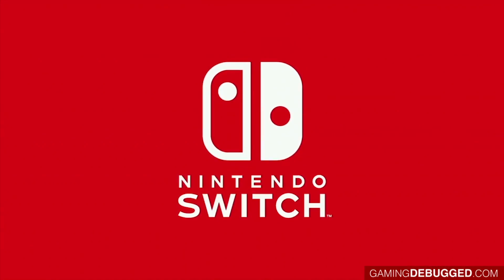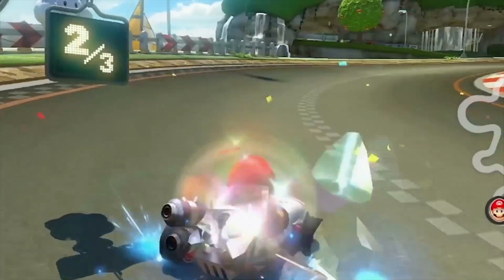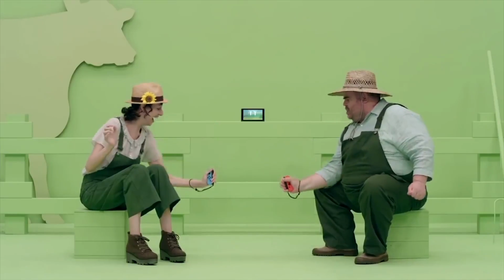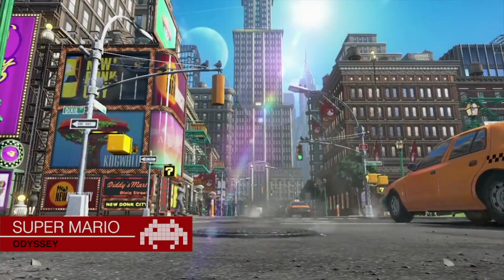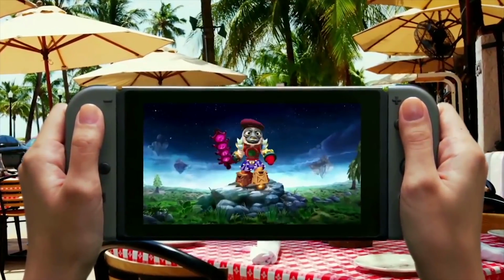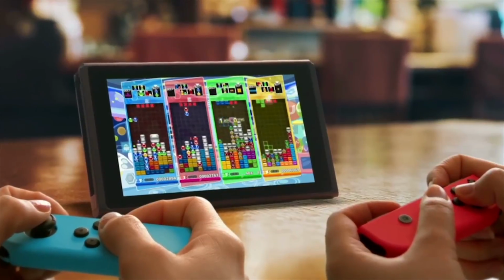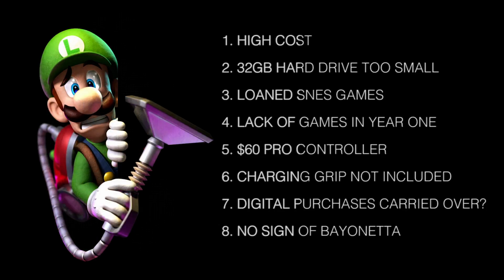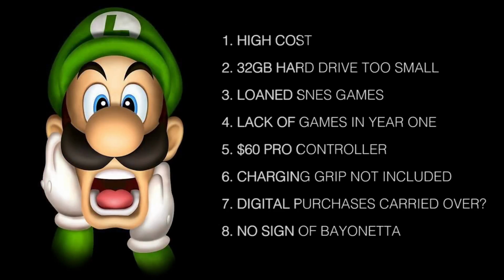Nintendo Switch: The Good, The Bad and The Unknown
Nintendo announced details of their latest console, the Nintendo Switch and now the internet is a buzz with all things switch. If you can't be bothered to sit through the one and a half hour presentation then here is everything you need to know including the good, the bad and the unknown.

This video covers:

- Nintendo Switch Release Date
- Nintendo Switch Price
- Nintendo Switch Online Services
- Multiplayer Gaming Options
- Hardware Elements
- Play Styles
- Nintendo Switch Games
- 3rd Party Developers
- Games Montage
- Problems/Challenges

INTO GAME DEV?